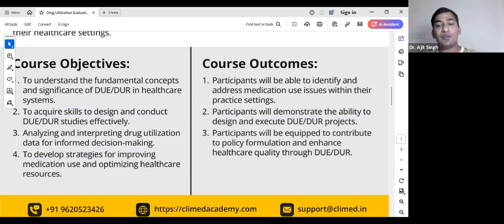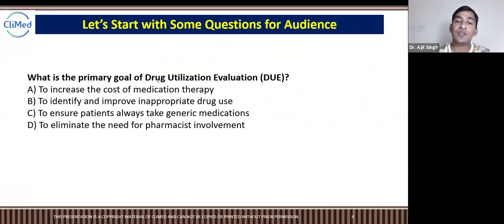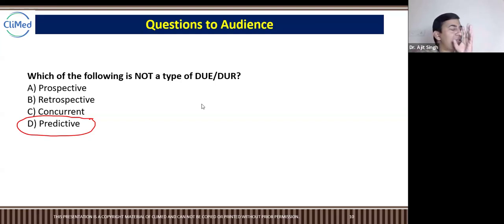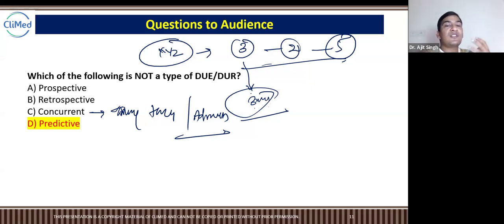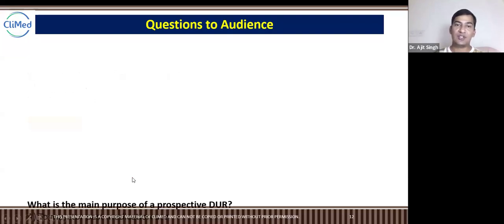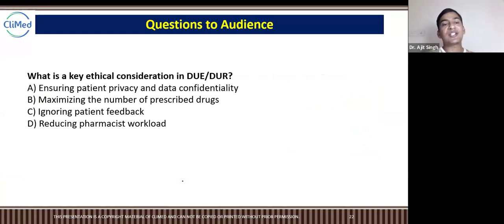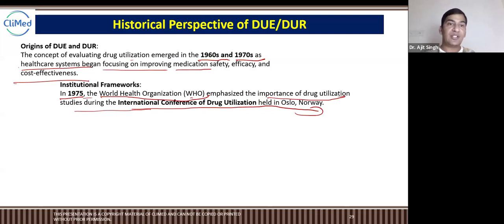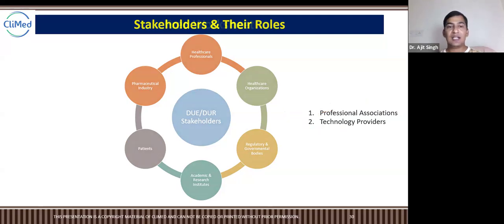M01 DUE/DUR Clinical & Research Settings | Short Course December 2024 | Dr. Ajit Singh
Drug Utilization Evaluation/Drug Utilization Review: Applications in Modern Clinical & Research Settings